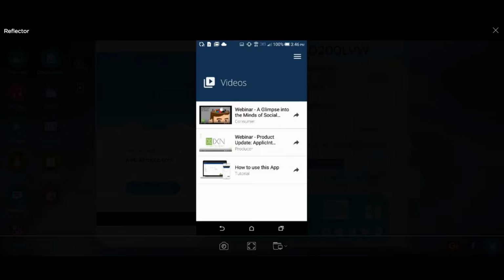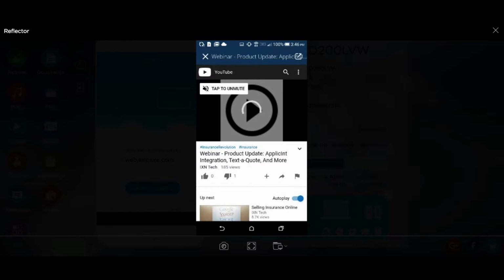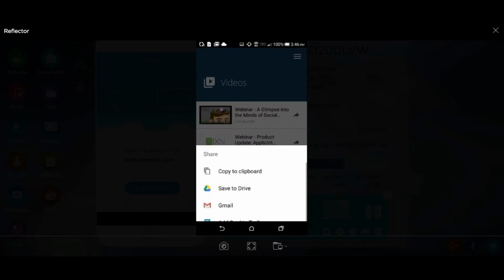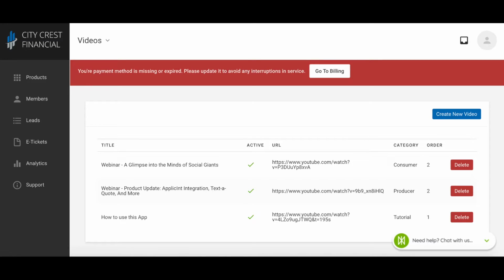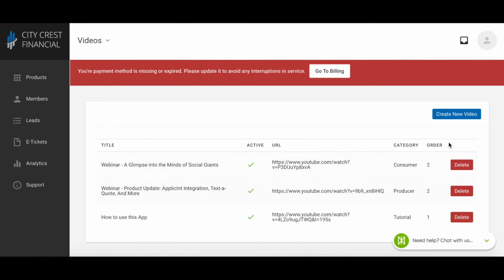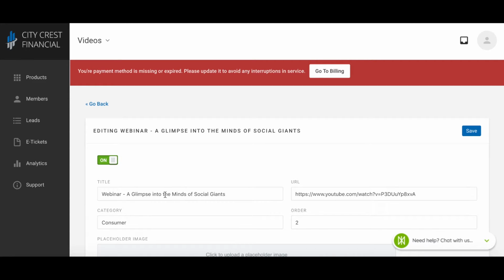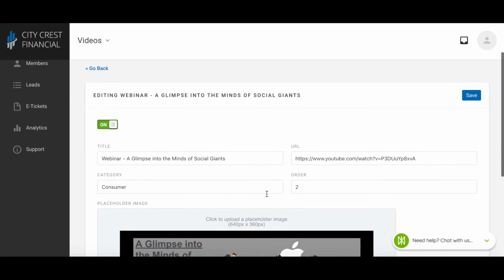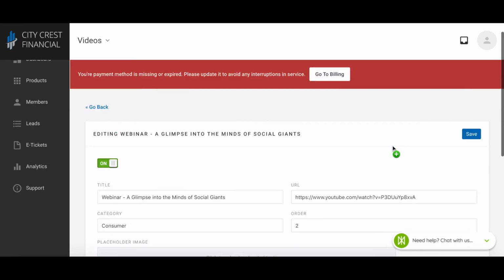Videos Tool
A quick overview of the Videos tool in our Mobile App.

This video is designed to help those agencies who have purchased an IXN Mobile App become familiar with the functions and customization available with their app purchase.